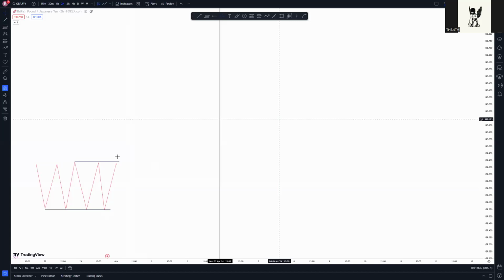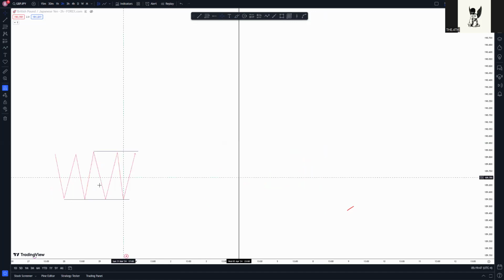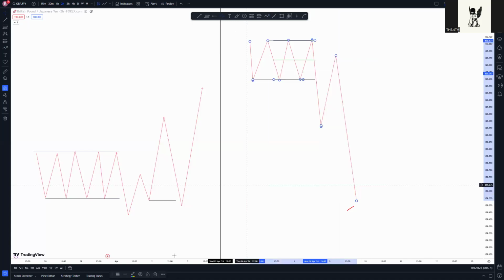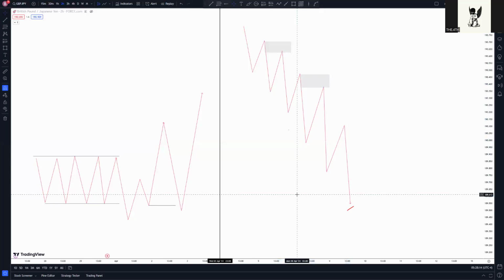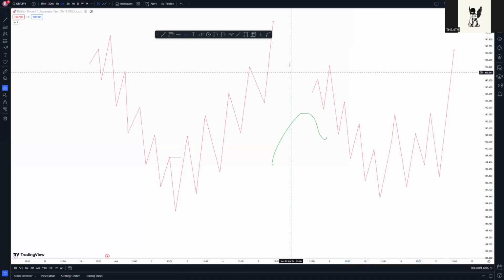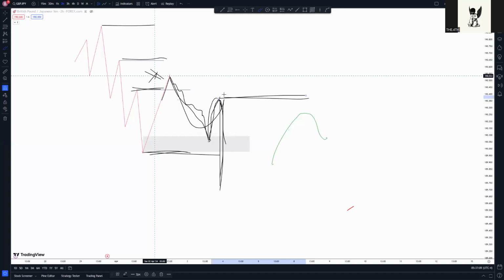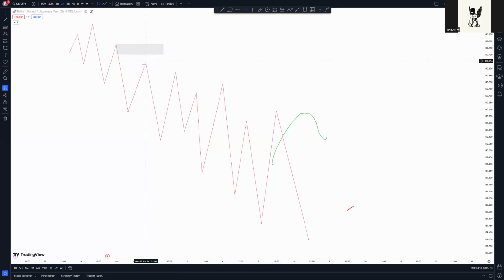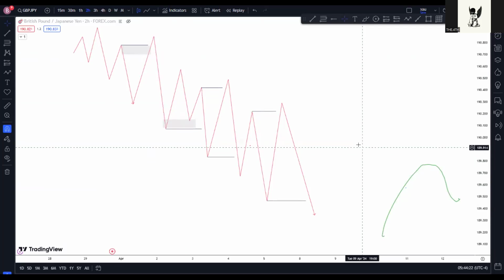THE 4TH MAN STRATEGY (STRUCTURE)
The 4th man is a professional trader .if you don't know him search him on X(formerly known as Twitter) and you will see that he has the experience that you are looking for in a mentor.But there was one problem he mentorship was expensive .so I decided to buy it and now I am selling it for a way lower price than I bought it.so if you are interested in getting the full course
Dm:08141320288